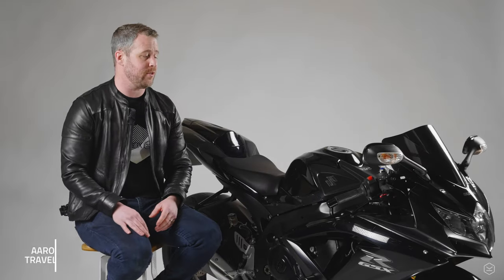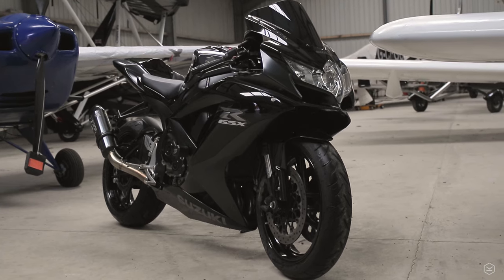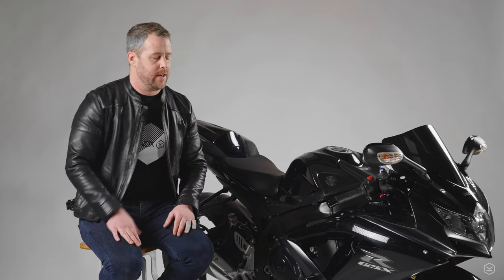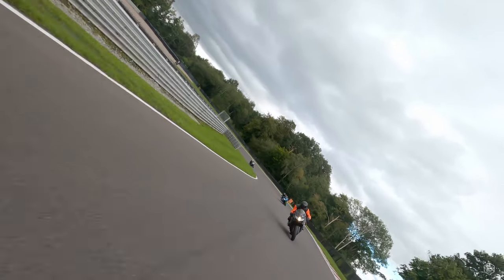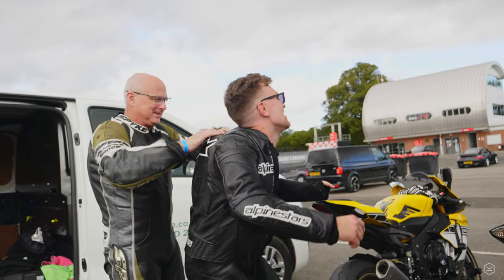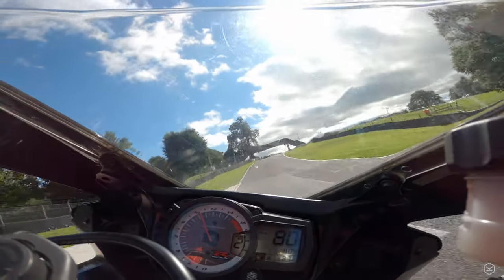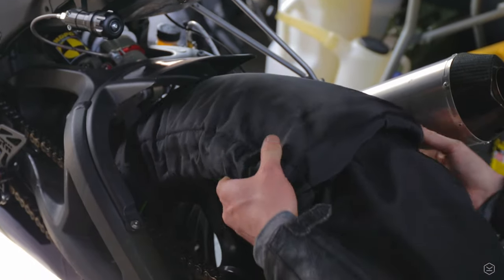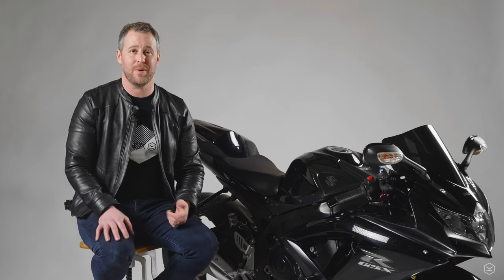The best tyres for sportsbikes and supernaked's? | Dunlop Sportsmart Mk3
The ultimate tyres for sportsbikes and supernaked's? | Dunlop Sportsmart Mk3

Choosing the best tyres for your sportsbike or super naked is a bit of a mine field with so many choices on offer, from so many brands and with so many different applications. So hopefully this review of the Dunlop Sportsmart MK3 should help you navigate your tyre choice and recommend what I believe are one of, if not the best tires available for Sportsbikes and super naked motorcycles that are being used on the road and on track.

Having put about 3,500 miles on the Dunlop Sportsmart MK3, with the majority on road in all conditions including wet weather and 2 track days and around 300 miles on track, I feel like I know the tyres pretty well. I have also tested a lot of the new and direct competitor tires including Bridgestone S22, Bridgestone S21, Michelin Power Cup 2, Michelin Road 5, Pirelli Road 5 and probably a few others along the way. While this isnt a back to back tyre vs test, I feel like this experience has given me a good bit of context from which to compare the Dunlop Sportsmart MK3 to its main modern rivals.

In terms of the road going performance, the Sportsmart mk3 tires are excellent in all conditions, faultless in the dry and excellent in the wet and cold. The road going ceiling of grip is second to none and a stark contrast to the tyres I had fitted to my GSXR 750 previously which were the Bridgestone BT-016. Obviously the Bt-016 is not the most modern tyre out there, but they are still available to purchase and were the tyres fitted previously to my GSXR.

Instantly, I noticed the front profile encourages a sporty and quick turn in to corners and this immediately improved the handling of my bike.
The Sportsmart MK3 has also provided an excellent platform for me to get into track day riding, and even in faster riding, knee-down cornering and hard braking sections, provided excellent grip. In our first track day, it was sunny in the morning, rained in the afternoon and then got out dry again. While a lot of other riders either went home or stayed off the track once it had rained, we went out and had a great time, confident in the grip of the Sportsmart MK3 in the wet.

It goes without saying that this tyre is not the best track day tyre, but as far as I am concerned, it is a very good track day tyre and has given me the confidence to get out there and do it without worrying about tyre warmers, rain or anything else, and I think that’s great!

So with all that in mind, we have no issues recommending the Dunlop Sportsmart MK3 to anyone who is looking for a performance tyre for Sportsbikes, Nakeds on road and on track.

You can find the latest details here and all the sizes available,